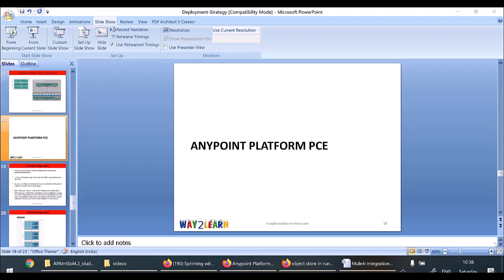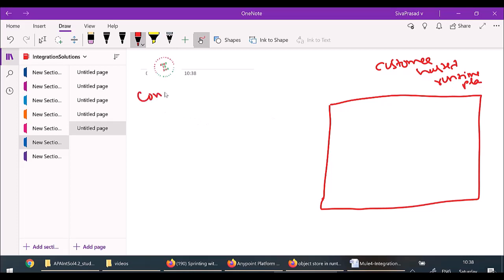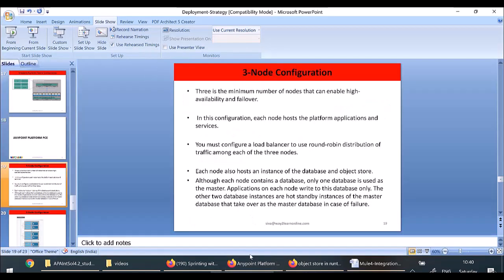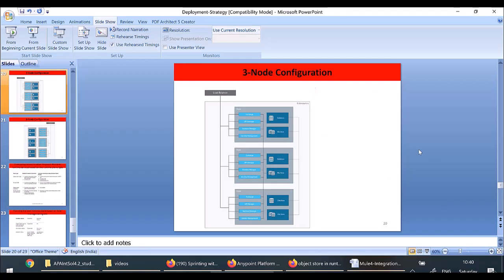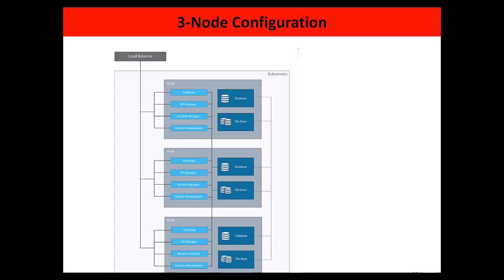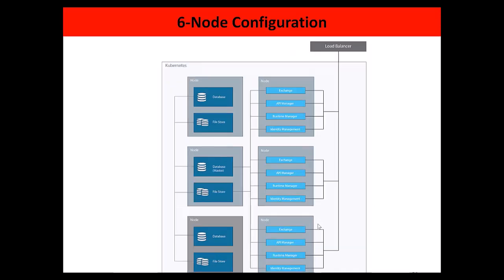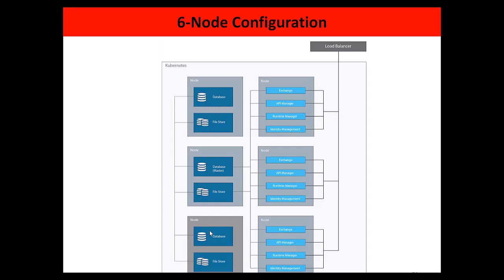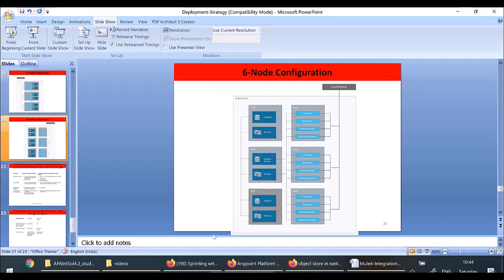MULE ADVANCED - DAY06 DEPLOYMENT STRATEGIES AND UNDERSTANDING PRIVATE CLOUD EDITION (PCE)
In this video you will understand about ANYPOINT PRIVATE CLOUD EDITION in detail